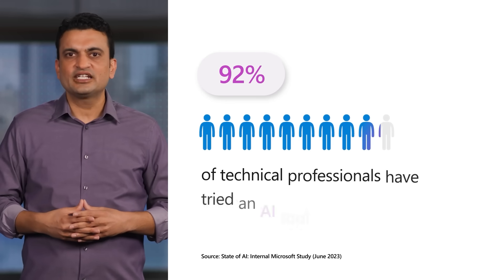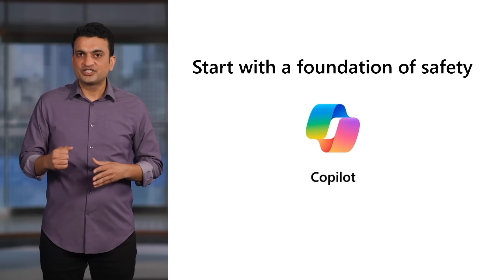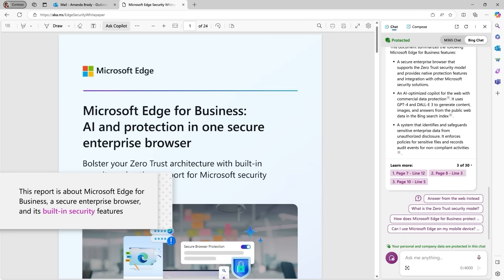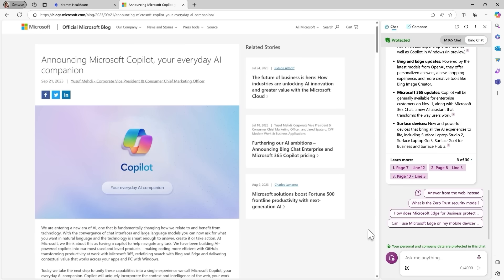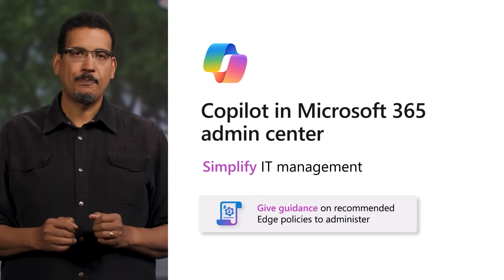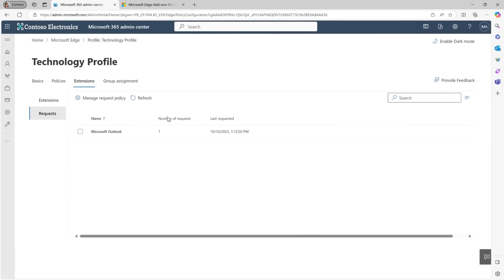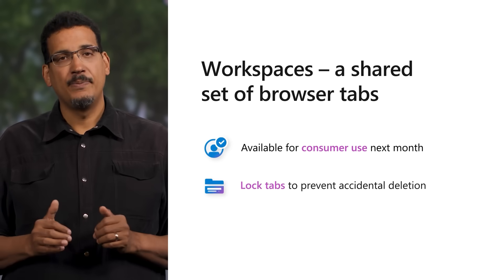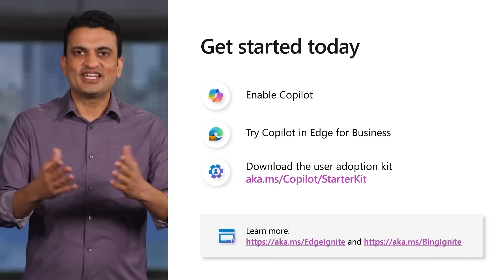Use AI to Boost Productivity with Copilot and Microsoft Edge for Business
Join us to learn how you can introduce AI to your company safely using Copilot (formerly Bing Chat Enterprise) and unlock powerful new security, manageability, and productivity features using Microsoft Edge for Business.

Timestamps:
0:24  - Introduction to Copilot and its benefits
1:50 - Copilot's expanding availability
2:42 - Copilot in Microsoft Edge for Business
4:10 -  New capabilities in Copilot
4:42 - How Edge for Business is AI-optimized for IT
6:07 - Security features in Edge for Business
7:20 - New management capabilities in Edge for Business
10:23 - New productivity features in Edge for Business
12:33 - Resources